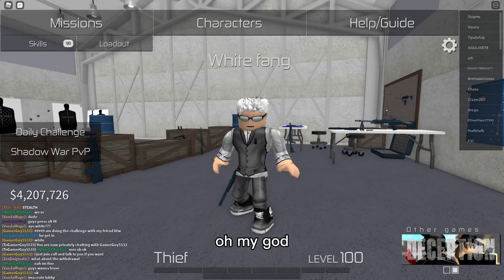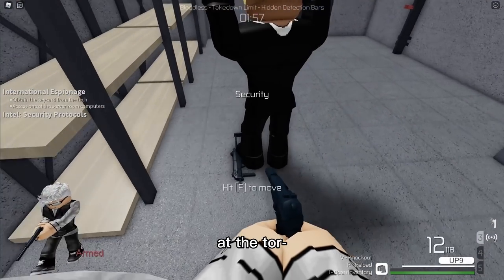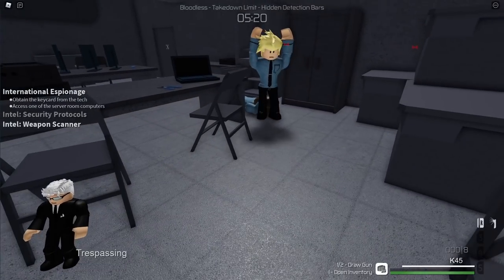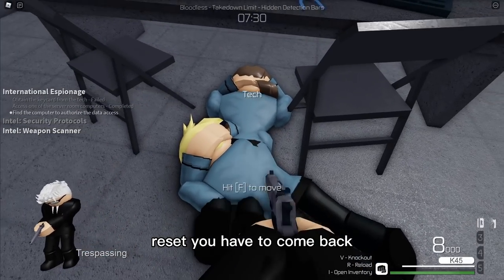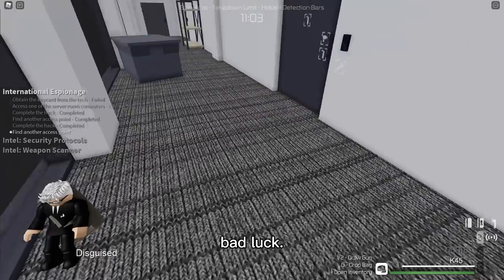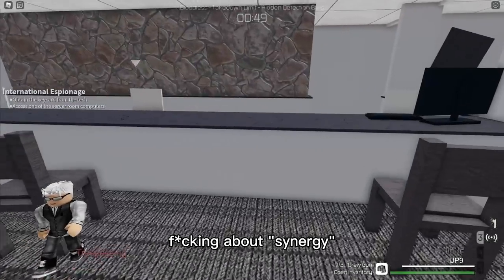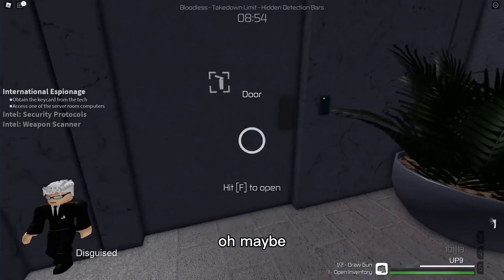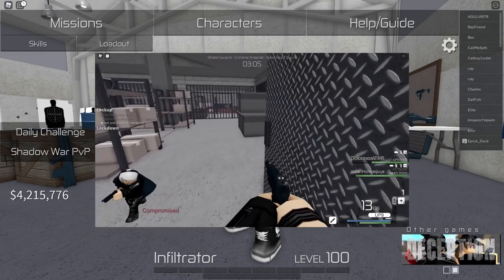The SCRS Challenge requires good math skills to play (Entry Point)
Game/Type : ROBLOX (Entry Point)

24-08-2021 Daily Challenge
* Bloodless
* Hidden Detection Meters
* Takedown Limit (6)

▶ ROBLOX - Entry Point
Entry Point is a stealth/action FPS game currently in development by Freefall Softworks. Meet the team and join one of 5 full story missions, or jump into the Shadow War PVP mode for intense firefights. Halcyon is hiring, Operative - Let's get to work.

Daily challenges are here! Every day a random mission will have either a stealth or loud challenge with 3 random rules, ranging from minor inconvenience to ohgodcishwhy. Each time you complete 4 challenges, you will unlock a unique weapon paint for a specific gun. Challenges can be completed in Operative, Elite or Legend.